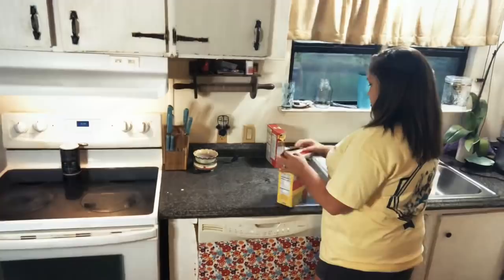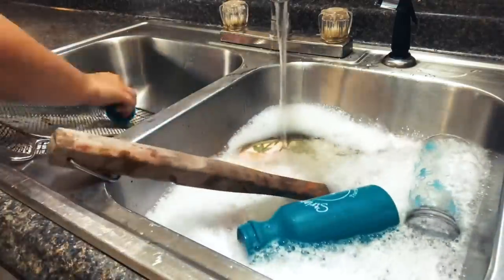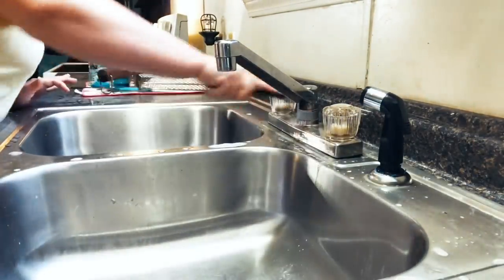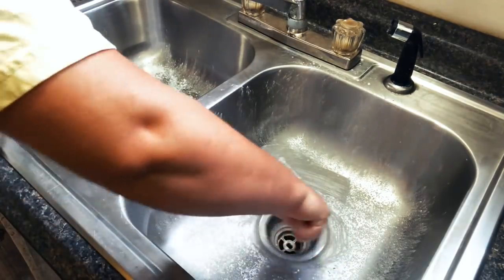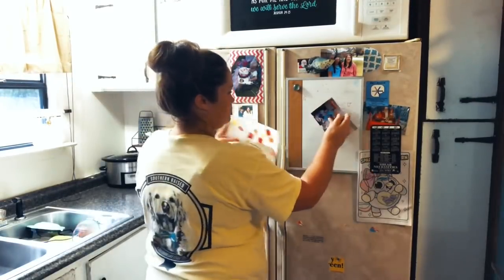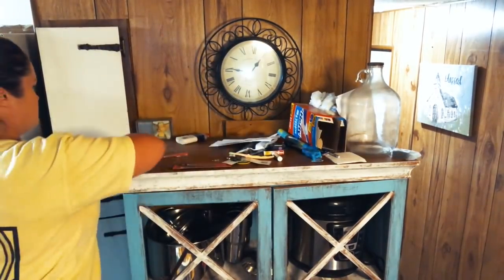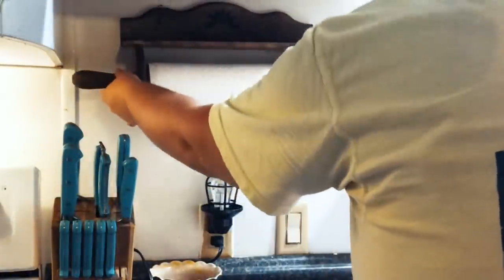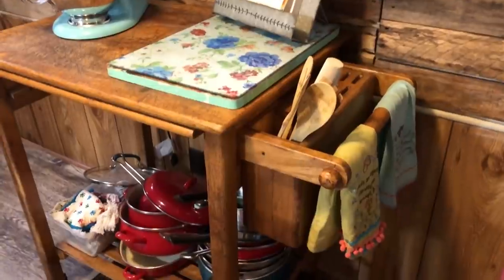SINGLE WIDE KITCHEN | CLEAN • DECLUTTER • ORGANIZE | NOOKS & CRANNIES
♡ HEY Y'ALL! I'm glad you're here! My name is Lacie, I live in South East Georgia in a 1984 single wide mobile home with my husband, 4 year old daughter, and 3 dogs. You'll see a whole lot of cleaning, some cooking, DIY, trailer remodels, & more. I hope y'all decide to stick around!

@GypsyWifeLife - My friend Charity I was talking about during my video ❤️ Y’all go check out her channel!